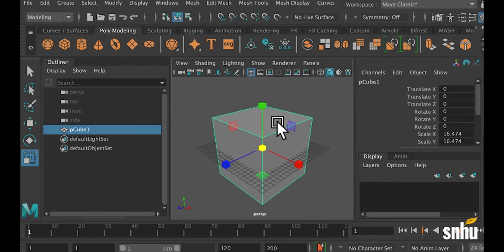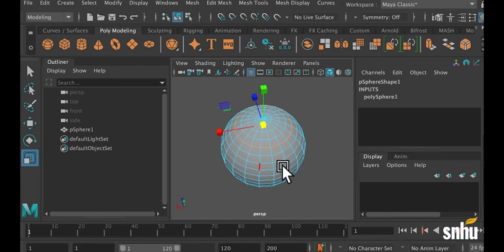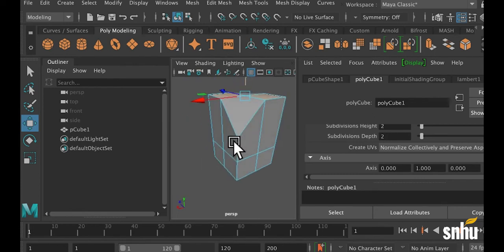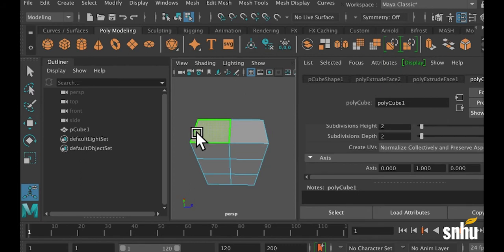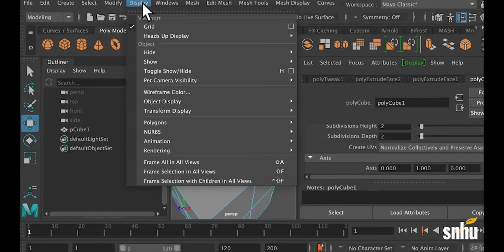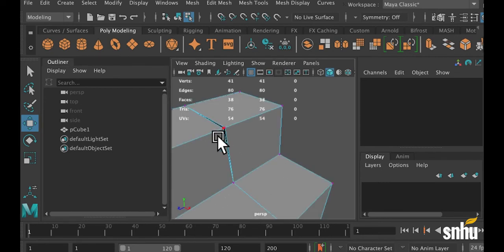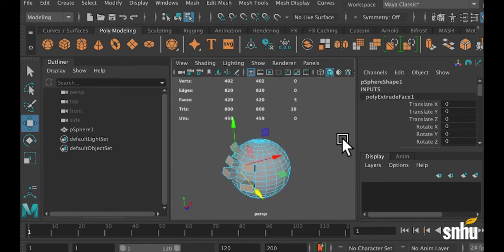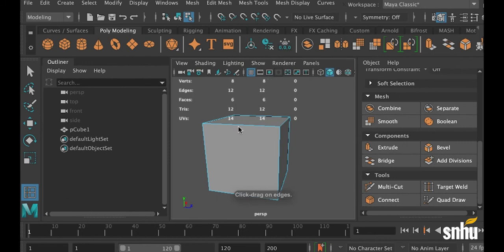Maya Subcomponent Modeling